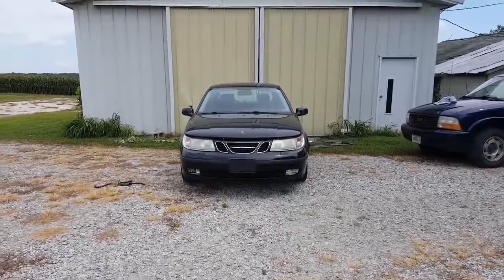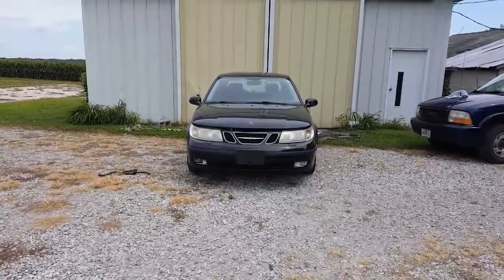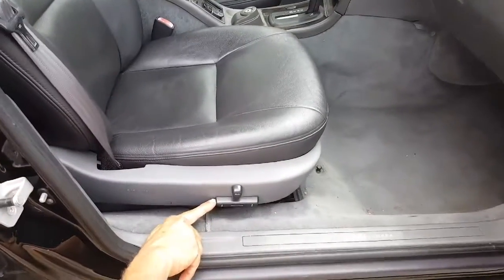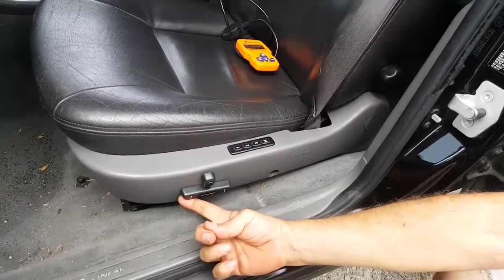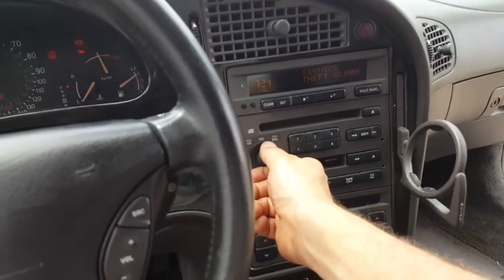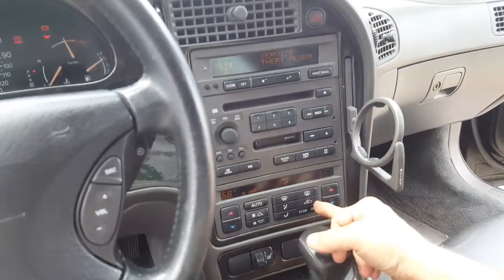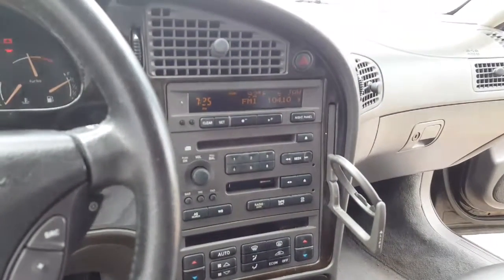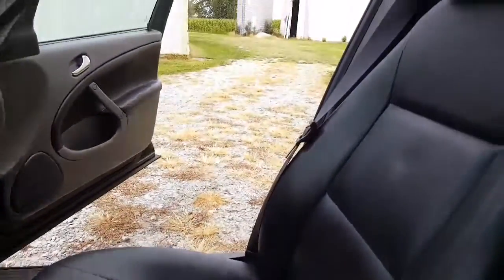2003 Saab 9-5 Linear 2.3L turbo demo before dismantling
Saab 9-5